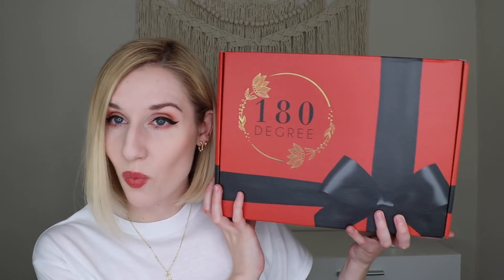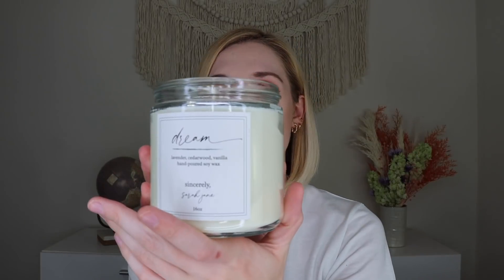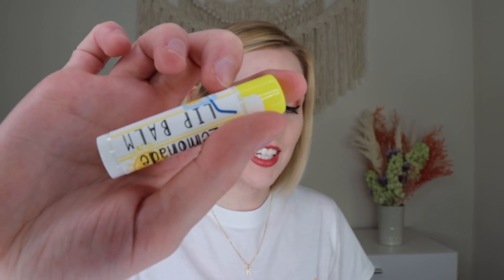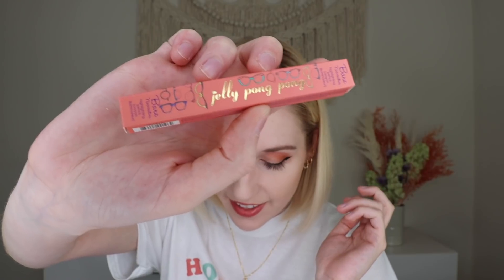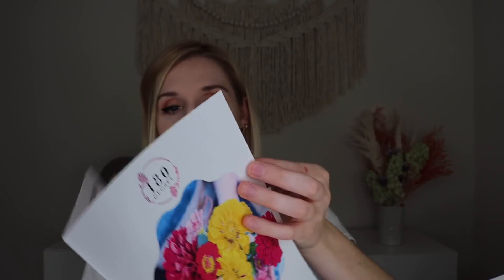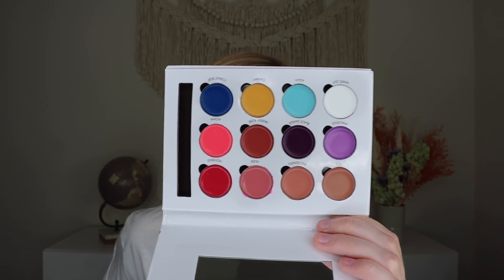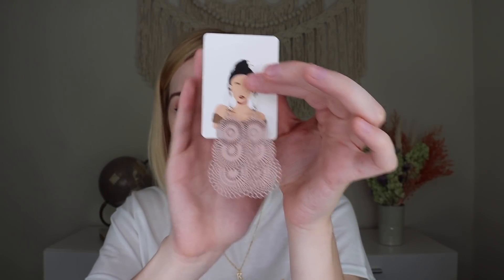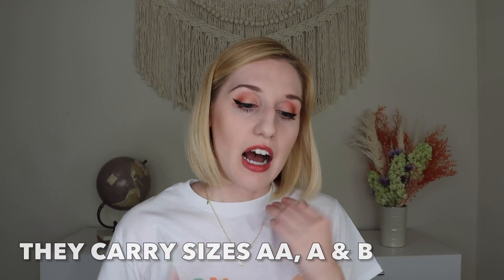Subscription Box Sunday | Vol. 1 May 2022 | Vellabox, Medusa's Makeup, 180 Degree Box + MORE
0:00 Intro
1:05 Vellabox
5:42 Lips & Lather
8:35 Medusa’s Makeup
14:23 180 Degree Box
23:34 City Beauty
27:30 Pepper Bra

Makeup I am wearing:
-Item Beauty: On the Daily Eyeshadow Palette
-KVD Beauty: XO Lip Gloss (Petunia)